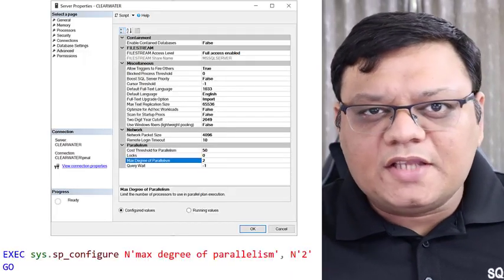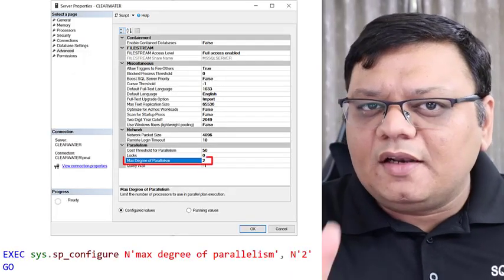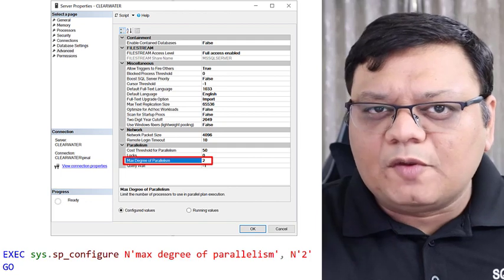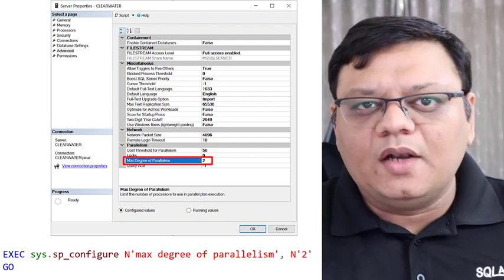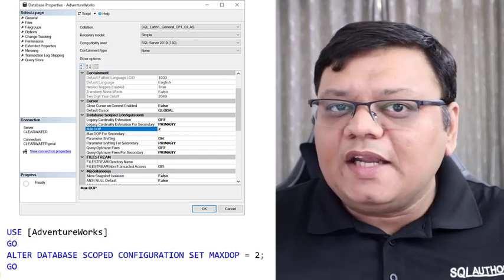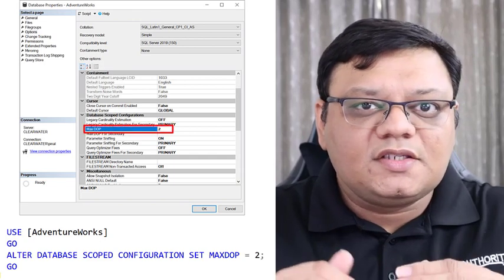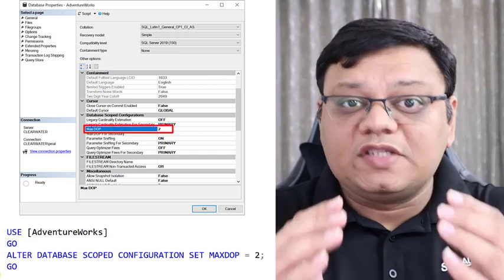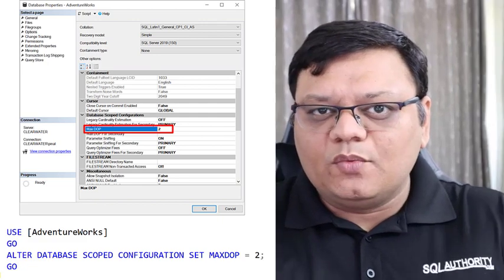3 Ways to Configure MAXDOP - SQL in Sixty Seconds 166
Today we will see 3 ways to configure MAXDOP.

Please note that I have used MAXDOP 2 in my example. However, the best value for your system needs more investigation. Use the right value for MAXDOP for your system after consulting your local expert. Setting up the wrong value for MAXDOP can damage your system's performance.

0:00 Intro
0:23 Two important Videos
0:39 Demo - 3 Ways to Configure MAXDOP
0:50 A Common Question
1:10 Summary